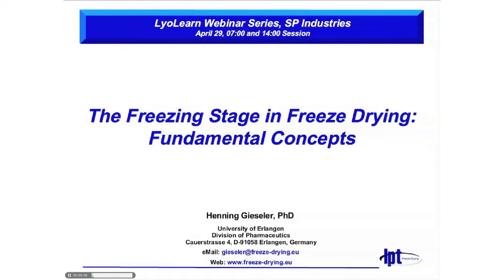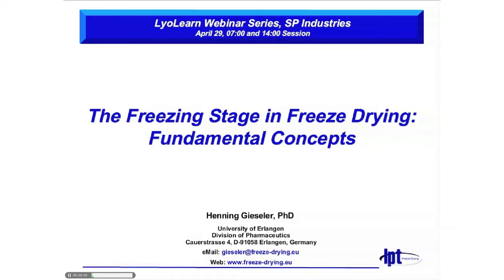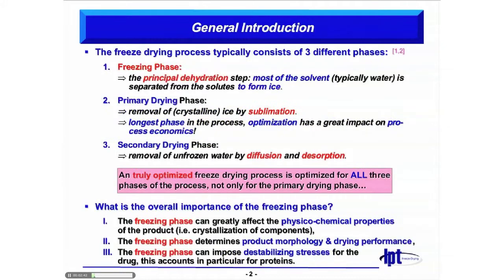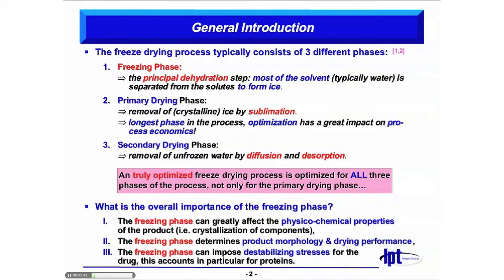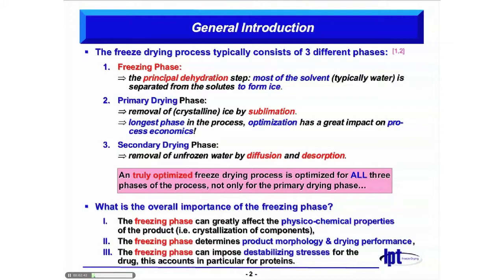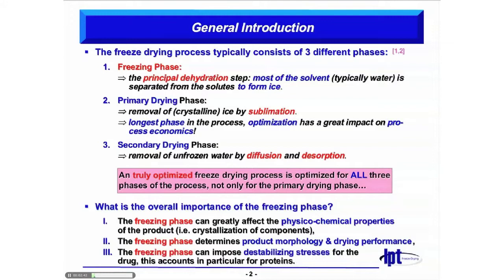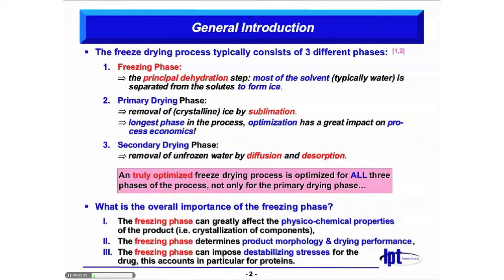The Freezing Stage in Freeze Drying: Fundamental Concepts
An important goal of the freezing step is to produce a homogeneous batch with regard to the ice crystal size distribution. The scope of this webinar is to provide an insight into the fundamental concept of the freezing stage in a freeze drying cycle.